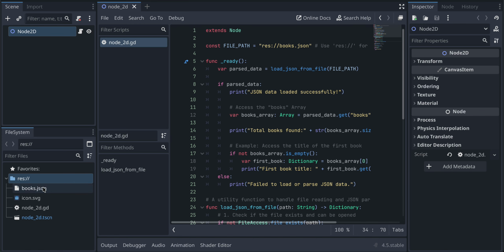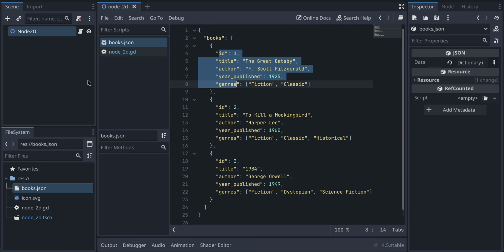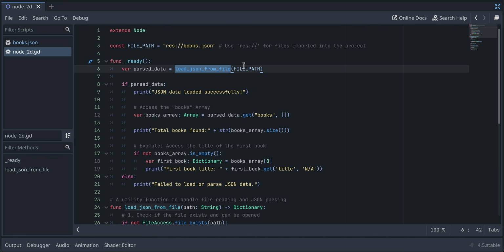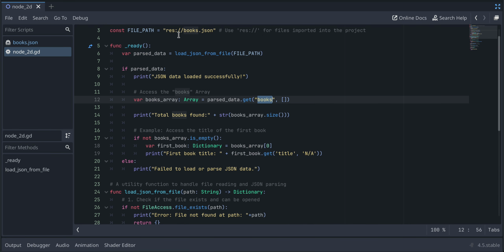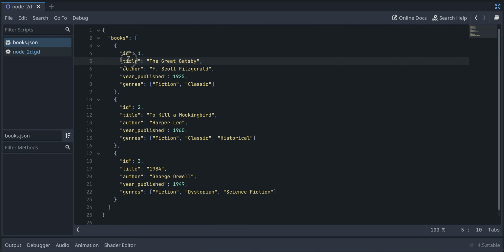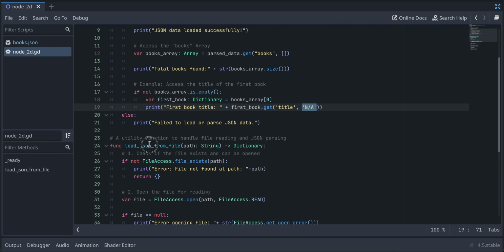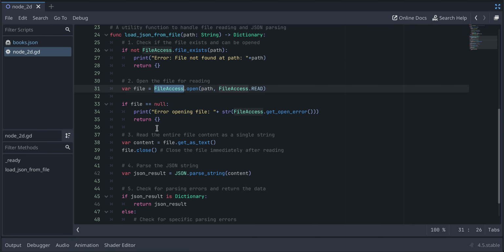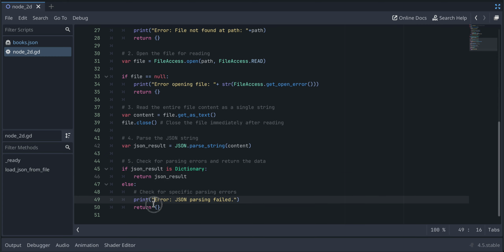How to Read and Parse Json Files in Godot Game Engine v4.5